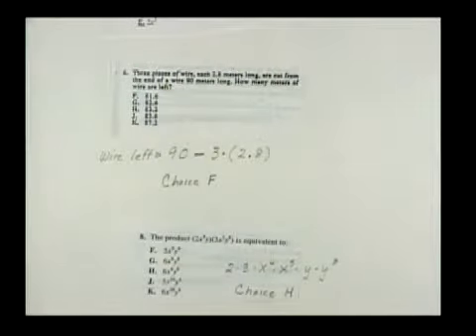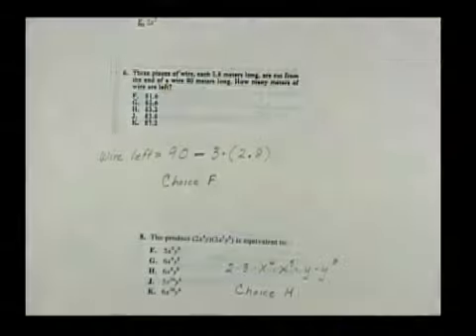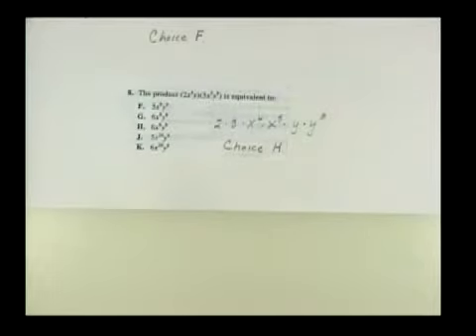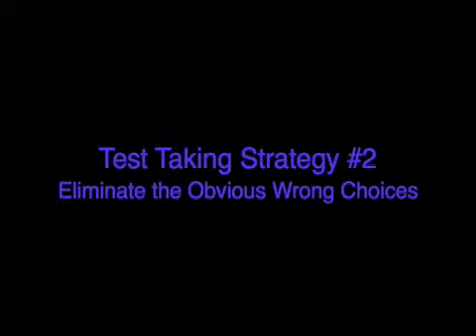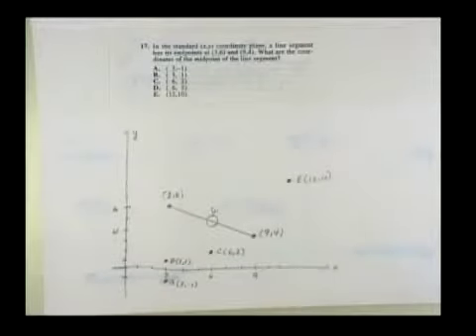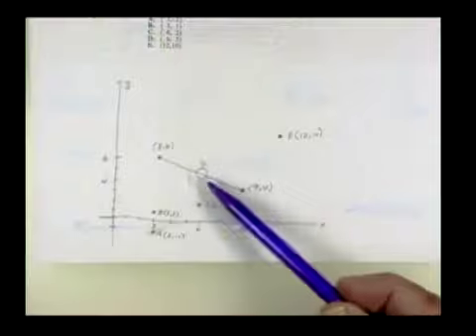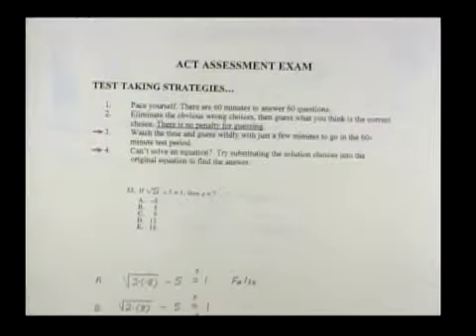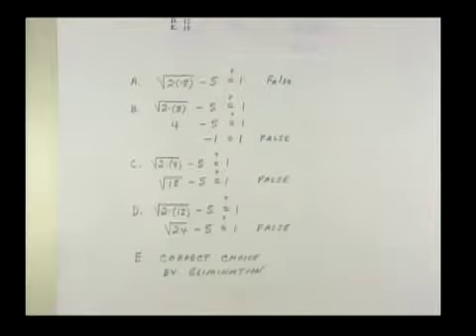2 Test Taking Strategies